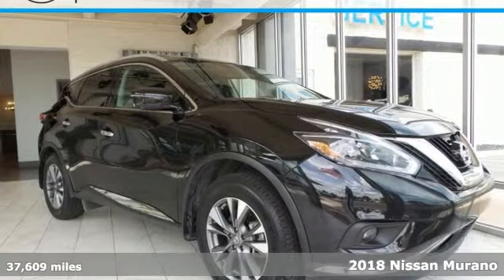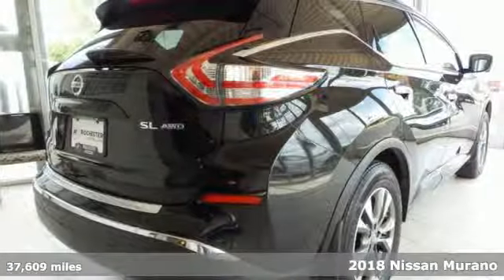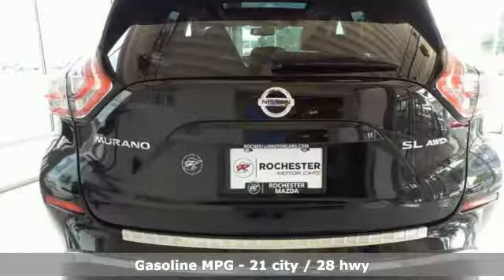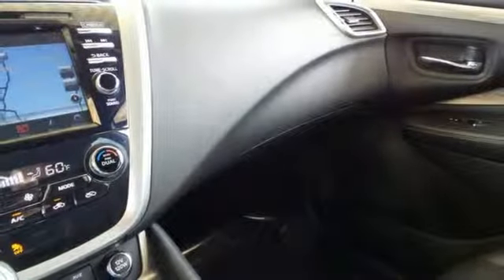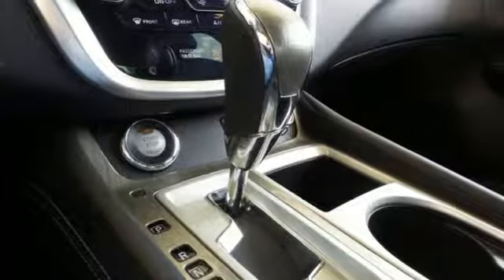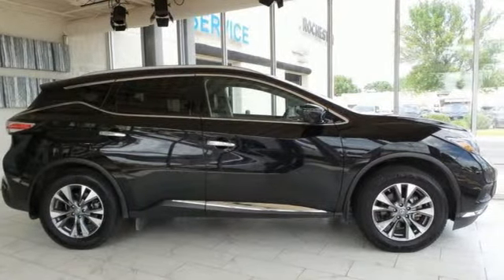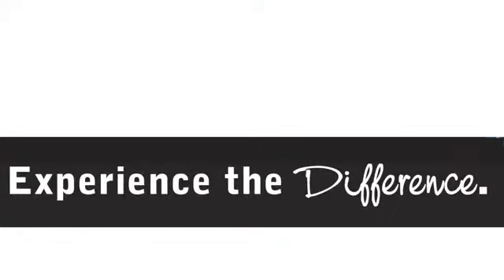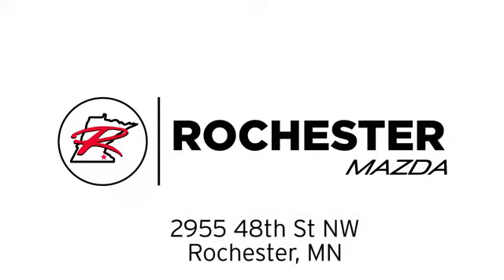Used 2018 Nissan Murano Rochester MN Winona, MN Z3332 - SOLD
Year: 2018
Make: Nissan
Model: Murano
Trim: SL
Engine: 3.5L V6 DOHC 24V
Transmission: CVT with Xtronic
Color: Black
Interior: graphite
Mileage: 37609
Stock #: Z3332
VIN: 5N1AZ2MH1JN153251
Recent Arrival! Murano SL Magnetic Black Metallic Priced below KBB Fair Purchase Price! CARFAX One-Owner. Clean CARFAX.

-Customer Enthusiasm
-Employee Satisfaction
-Financial Performance
-Market Effectiveness-
-Ongoing Improvement

Address:
2955 48th Street Northwest Rochester